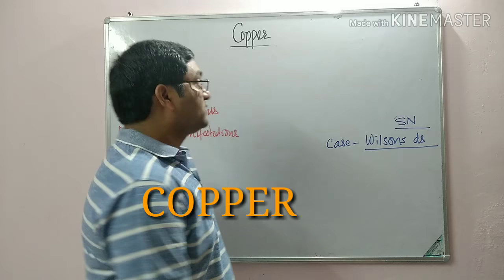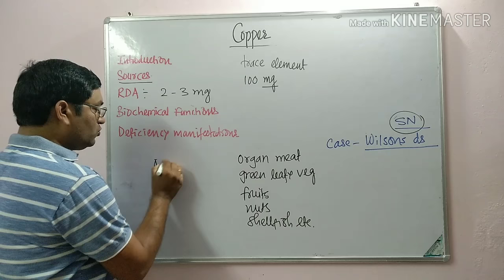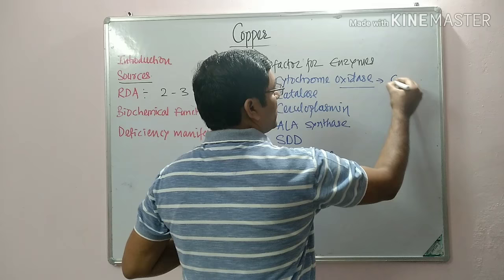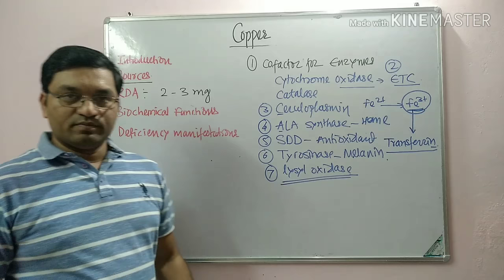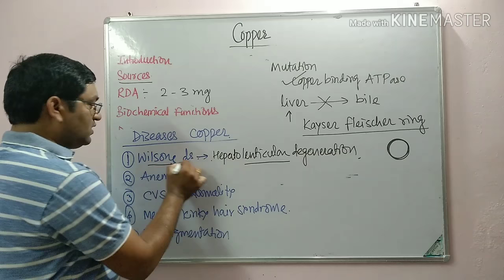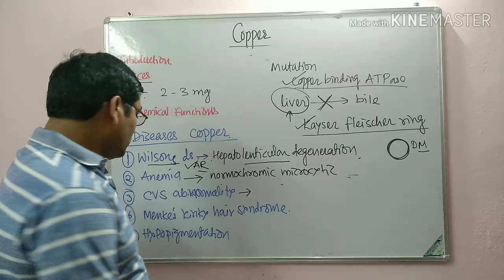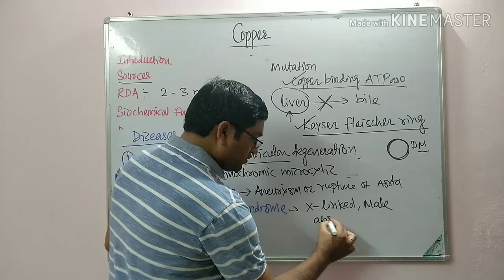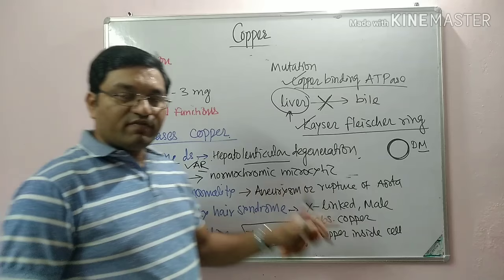7. COPPER- Sources, RDA, Functions, diseases related to copper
Sources- Organ meat, shellfish, cereals,nuts, green veg, fruits

RDA 2 to 3 mg

Functions
1. Important constituent of  enzymes
Catalase
Ceruloplasmin
Cytochrome oxidase
ALA synthase
SOD
Tyrosinase
2. Antioxidant
3. ETC
4. Heme synthesis
5. Incorporation of ferric into transferrin
6. Melanin synthesis
7. elastin in vessel walls

Diseases related to copper
1. Wilson's D's
2. Menkes kinky hair syndrome
3. Copper deficiency Anemia
4. CVS abnormalities
5. Hypopigmentation